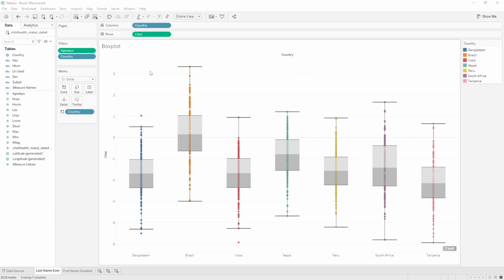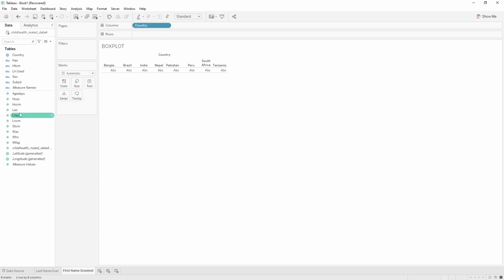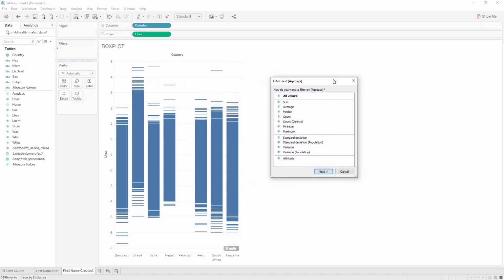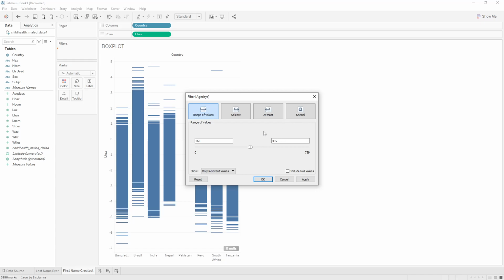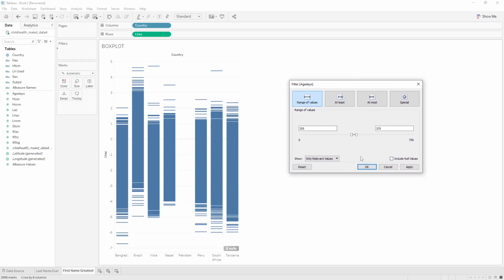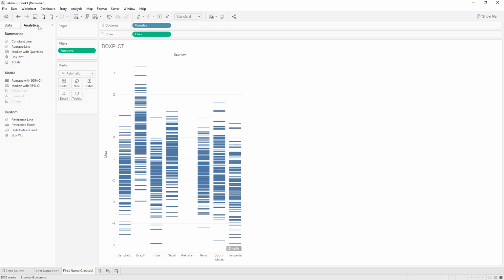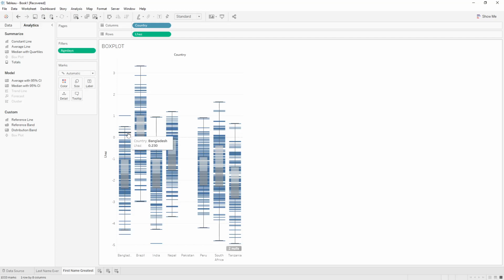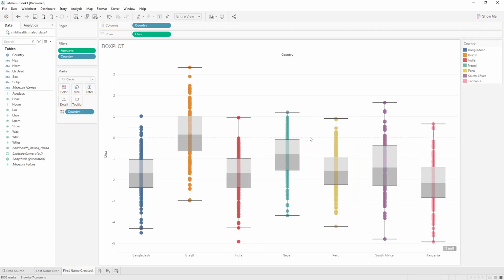Tableau: Boxplots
Learn how to make boxplots in Tableau